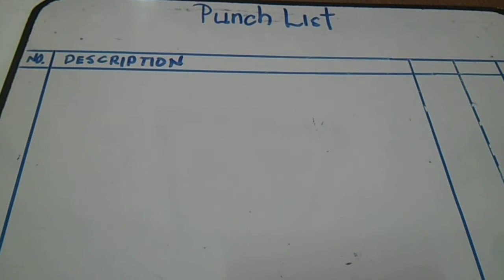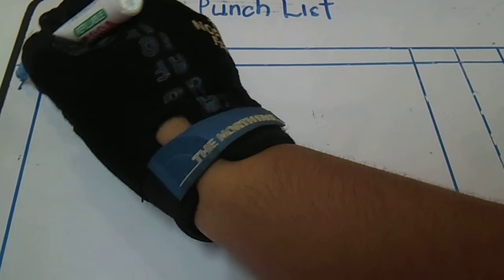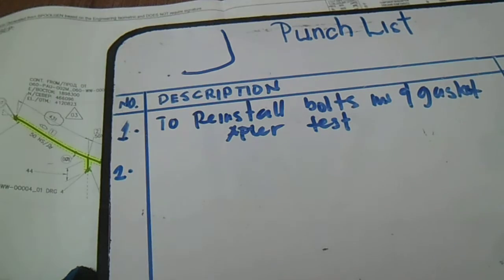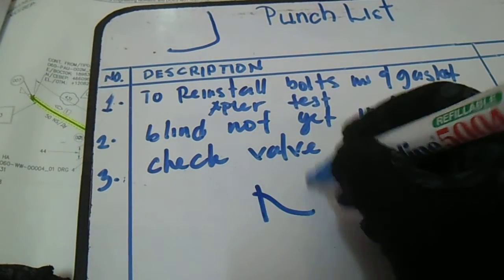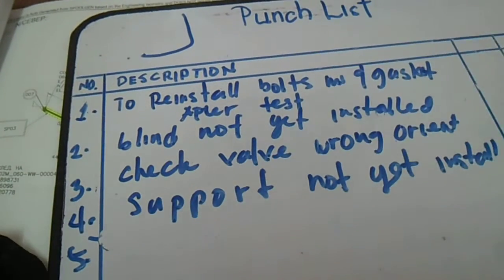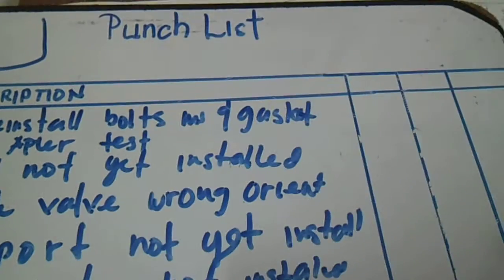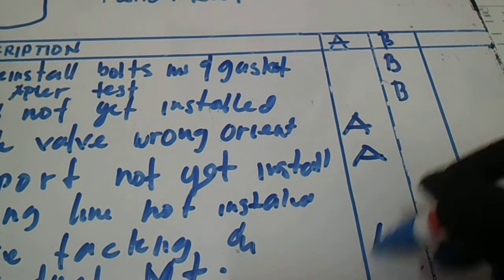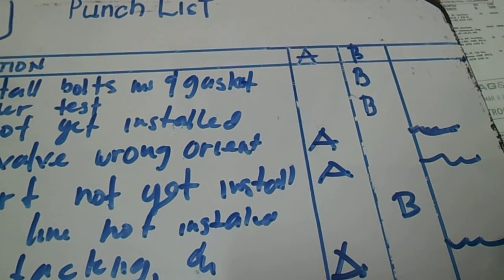How to Make Punch List Category A, B Part 3 - PipingWeldingNonDestructiveExamination-NDT